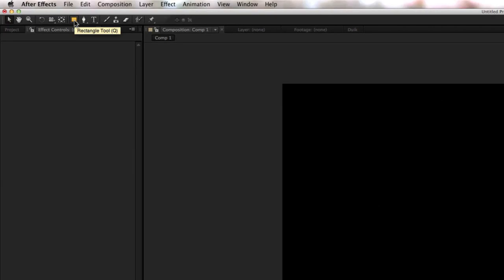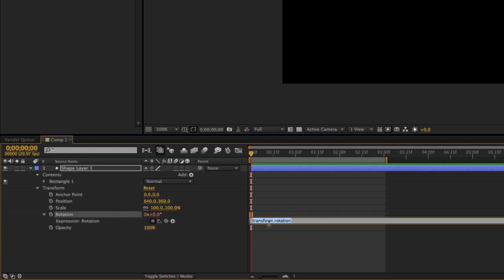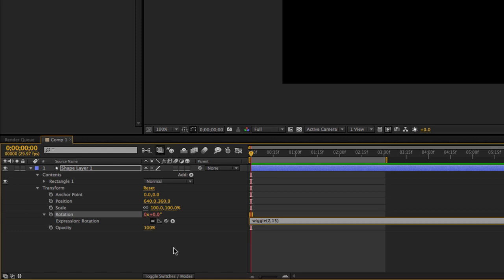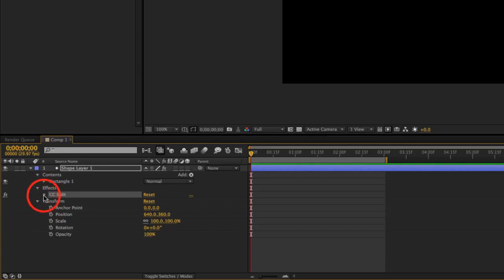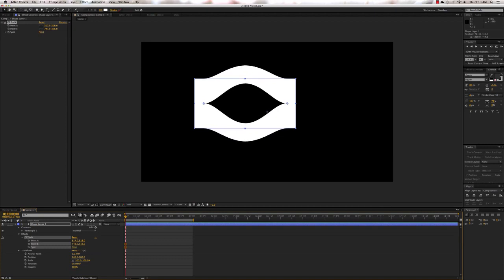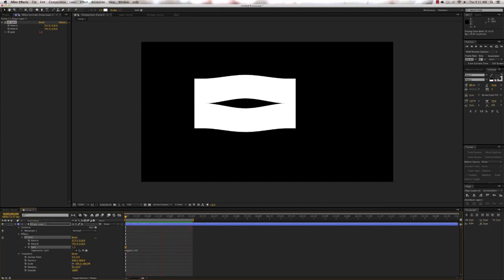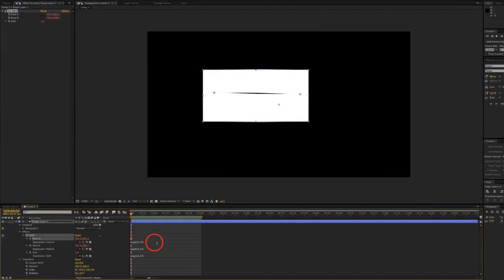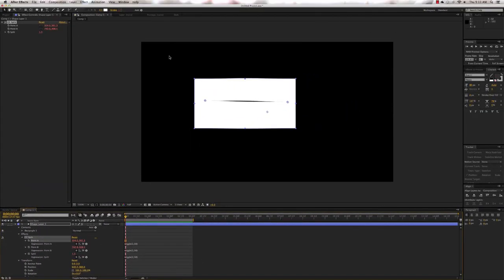Podcast Wiggle Expression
Nic Petersen of Cherry Blossom (CB) Motion Graphics explains how to use the Wiggle Expression in Adobe After Effects CS6 and provides a demonstration of what that effect looks like when applied to a shape later and an effect.